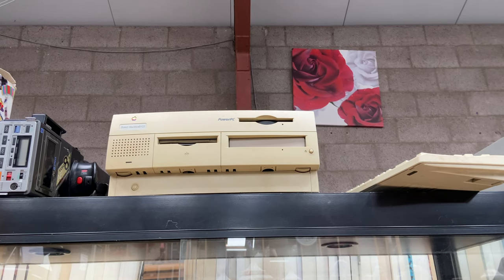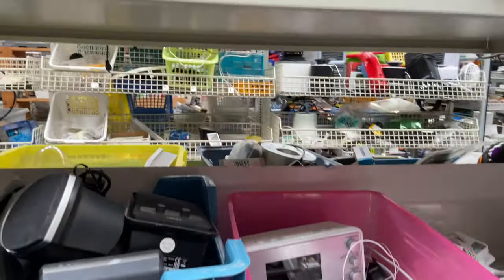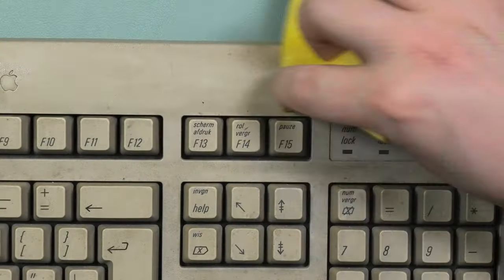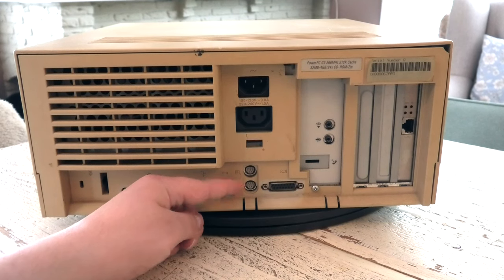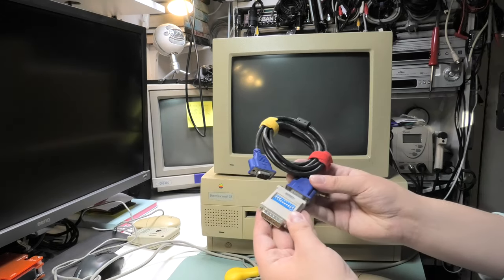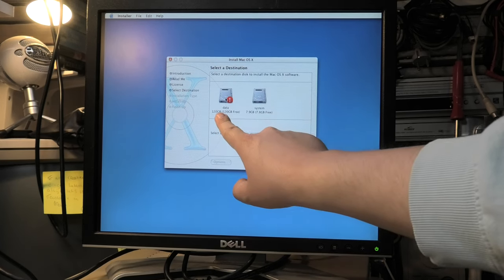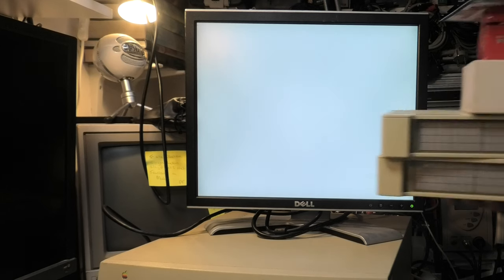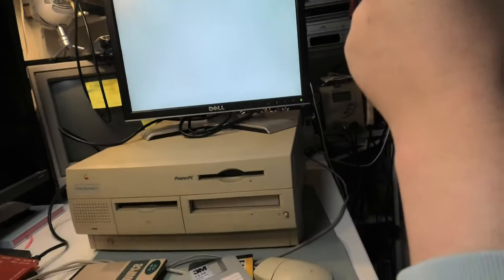Quick look at a Power Macintosh G3 from my Local Thrifstore